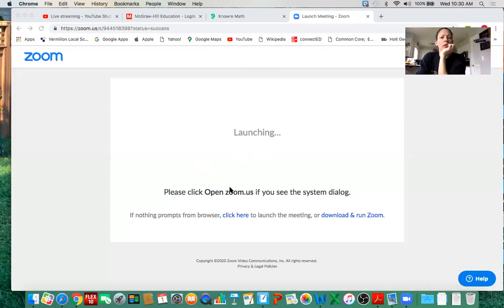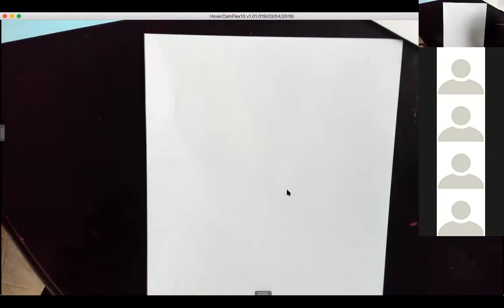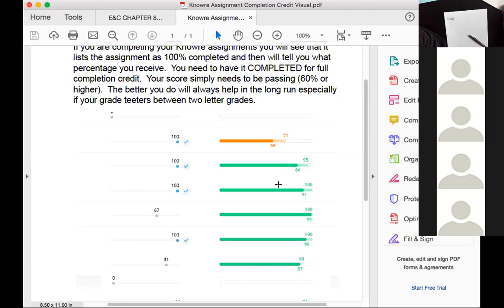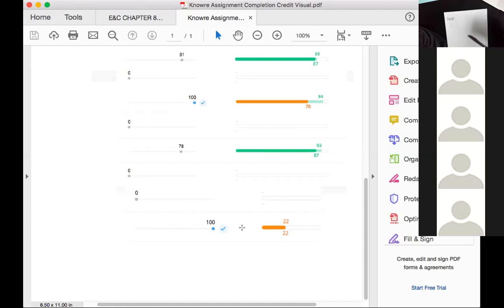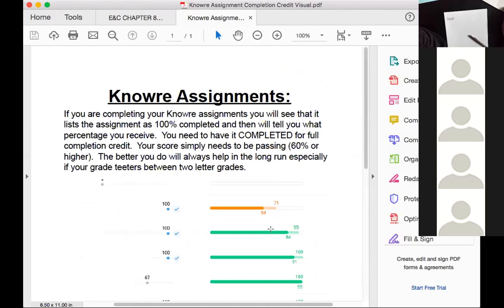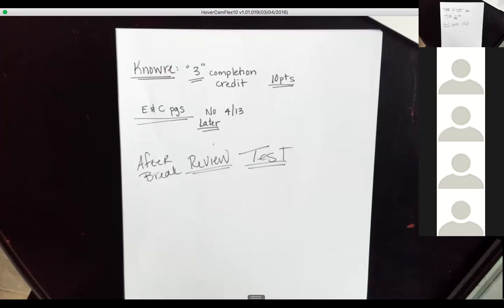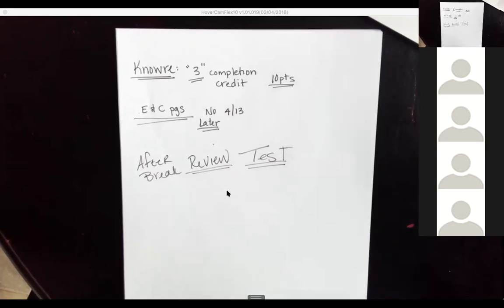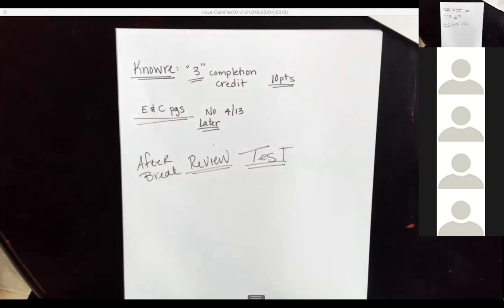Hon Geo 4-1-20 Zoom Session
No questions worked out but students asked questions and answers were given.